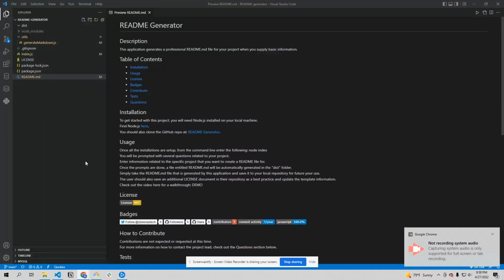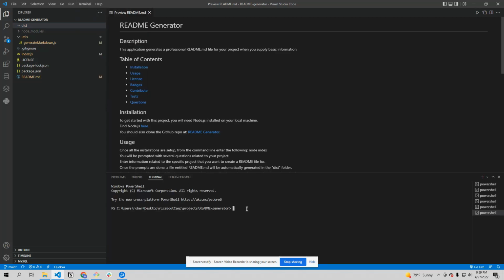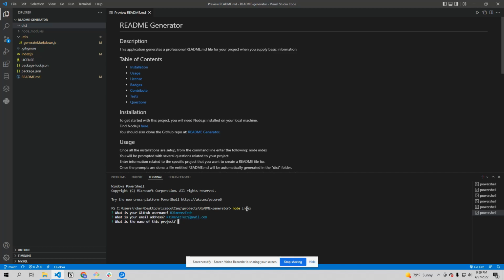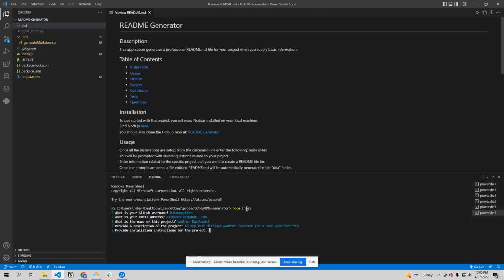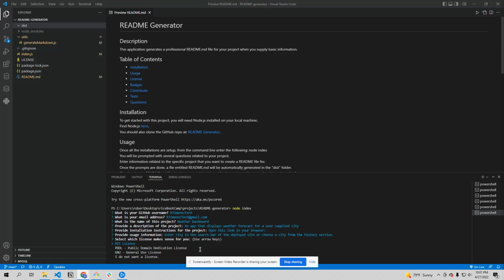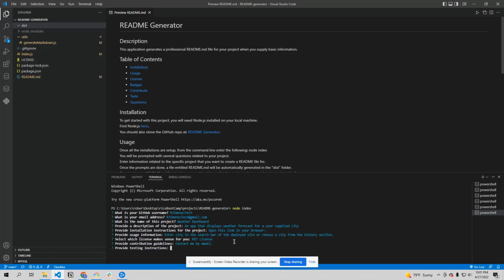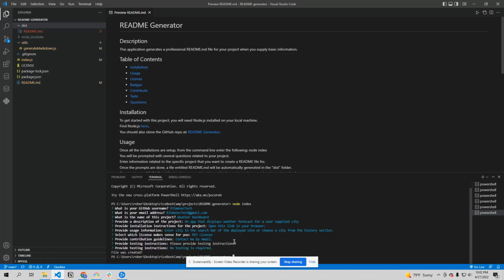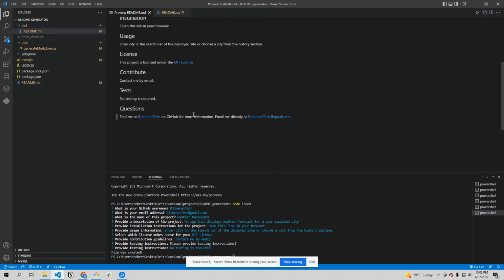Demo for my README Generator Application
I developed a README generator application that takes in user and project information to automatically generate a custom, professional README file. This will free up time for the user, so they can focus on what matters - the code!

For more information on how to access the application, check out the README Generator repository at my GitHub